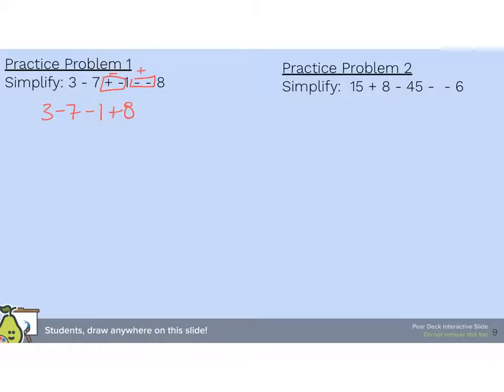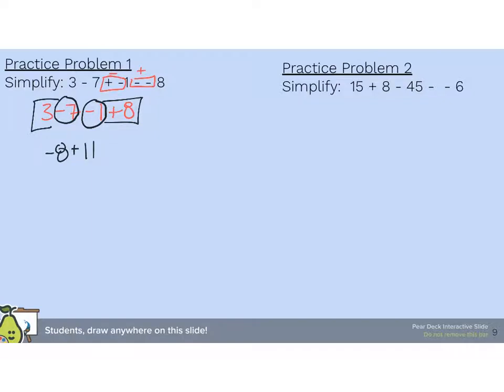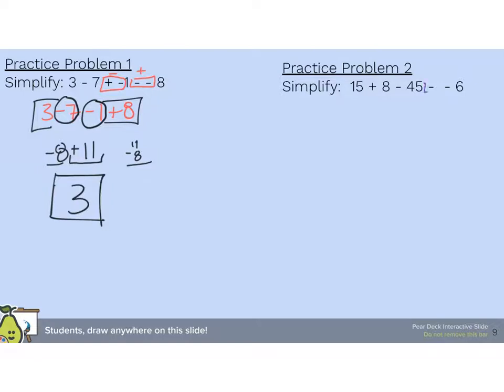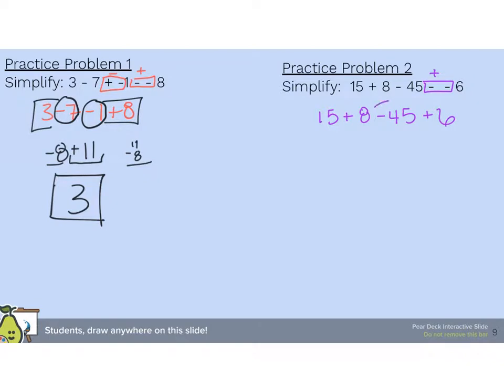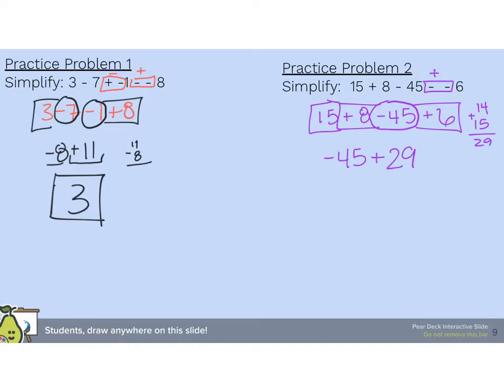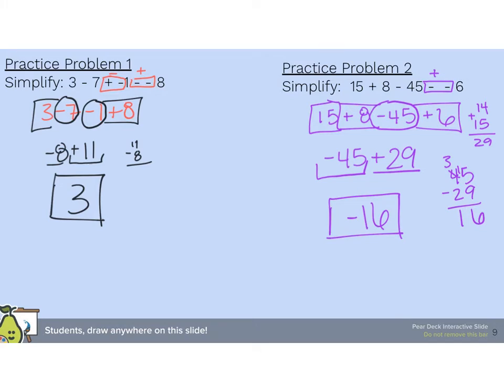Integers pp1 &2